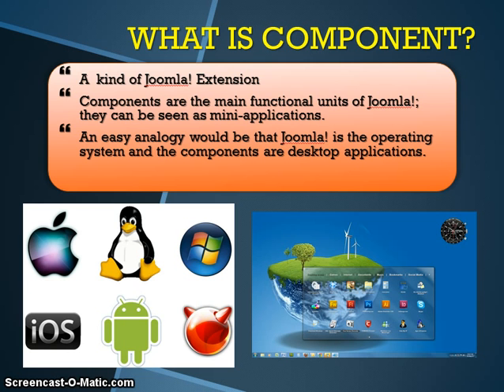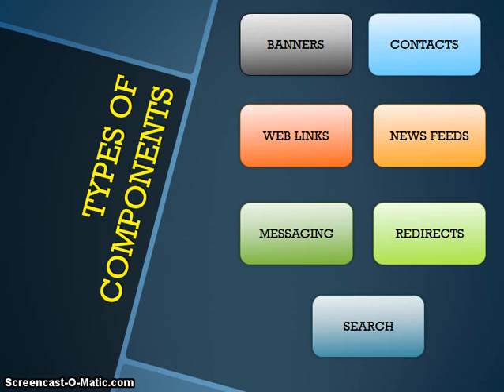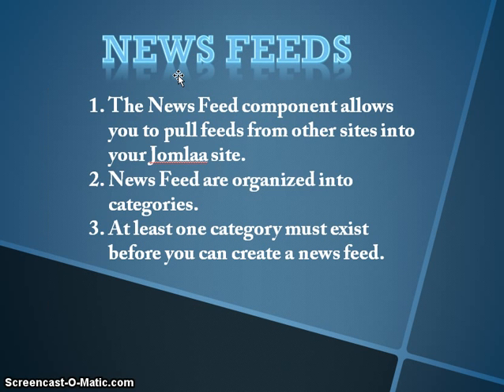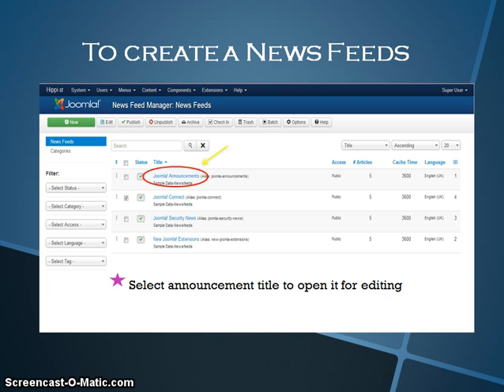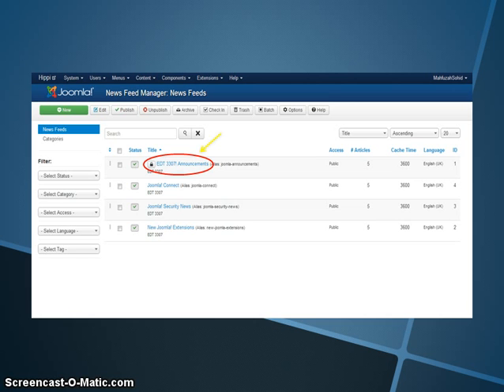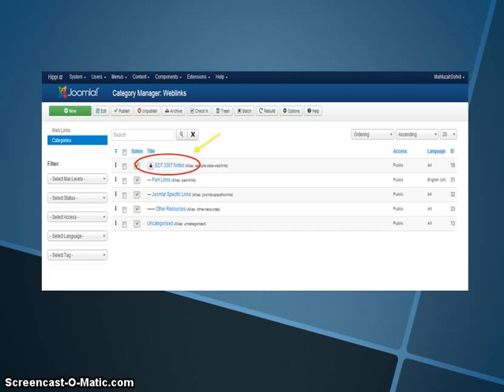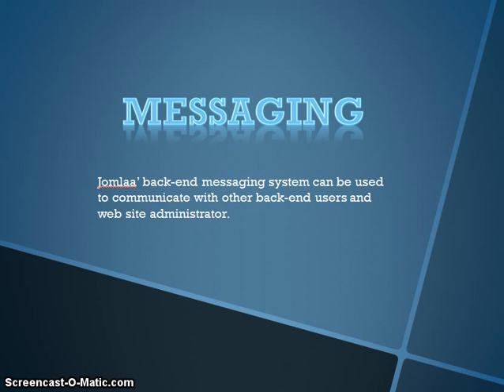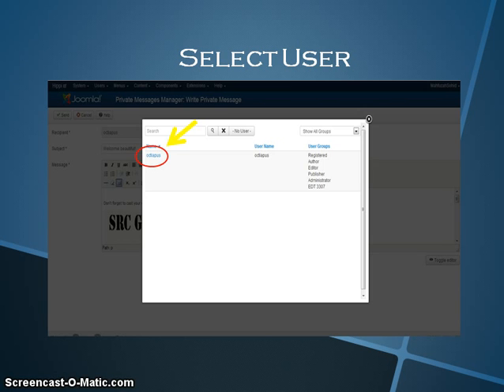Utilizing Components in Joomla!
This is a tutorial video on how to do news feeds, web links and messaging in Joomla website. This video is done specifically for project 2, EDT 3307.